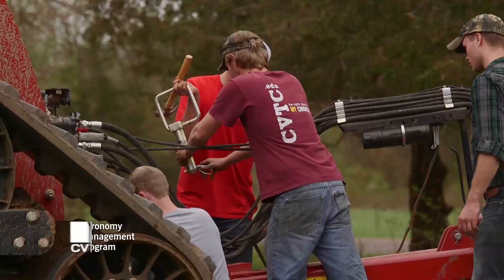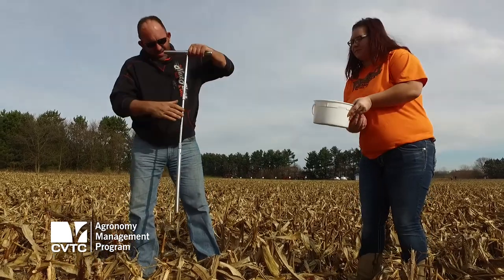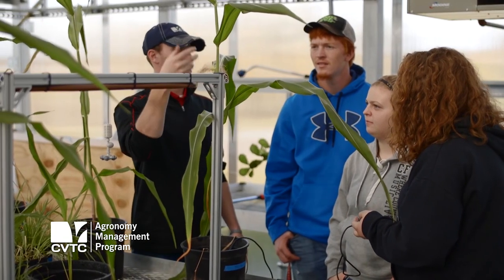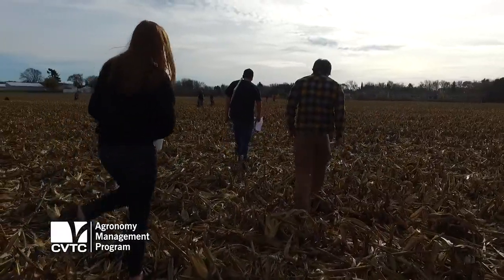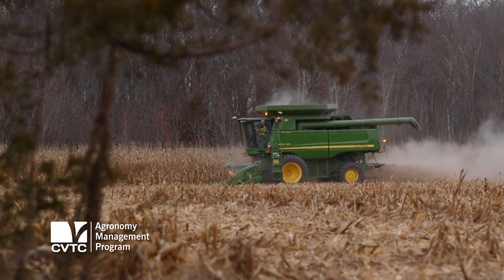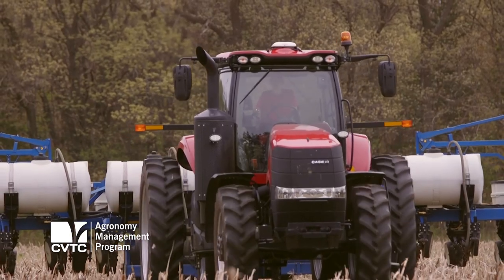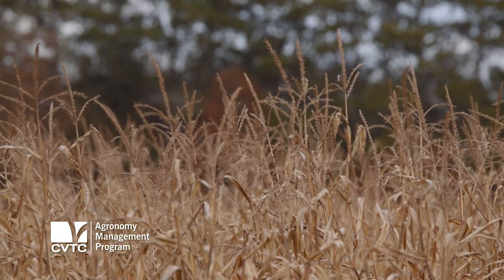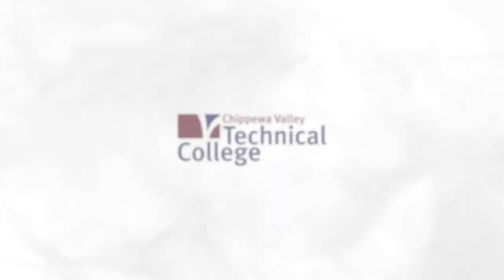CVTC - Agronomy Management Program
CVTC’s Agronomy Management program gives students real-life practice utilizing the latest technology used in agronomy.

cvtc.edu/eeo